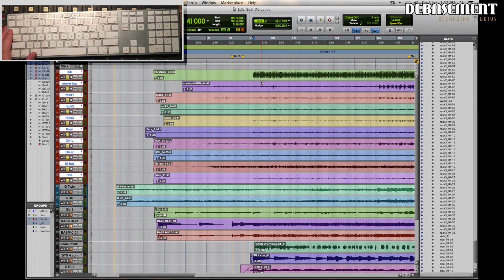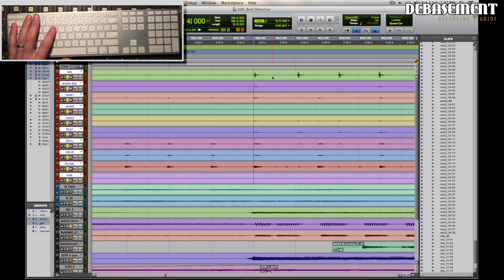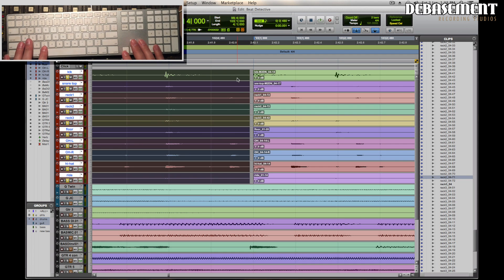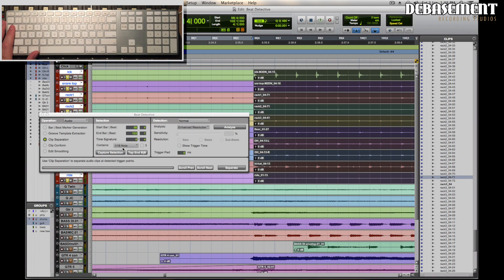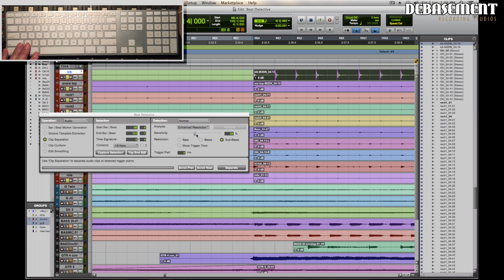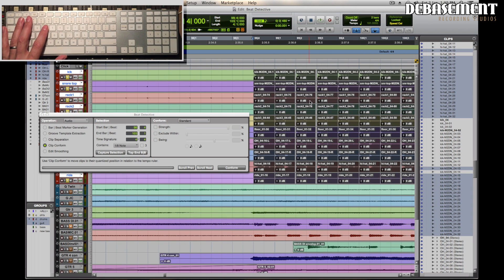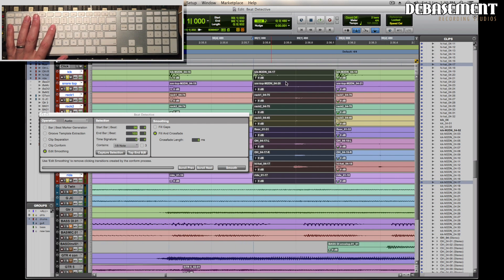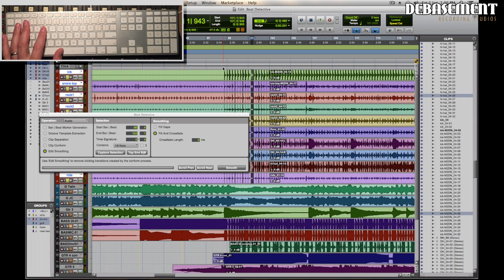10. JT's Pro Tools tips - Beat Detective in 2 minutes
Here's me describing a very quick version of how to use beat detective to quantise multitrack audio. The long version is coming up.. number 11 in the series.